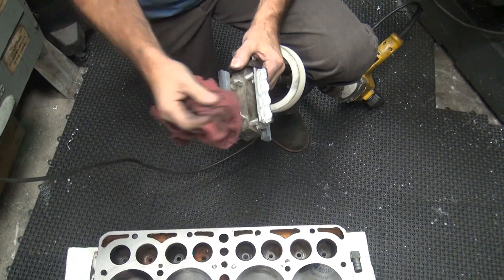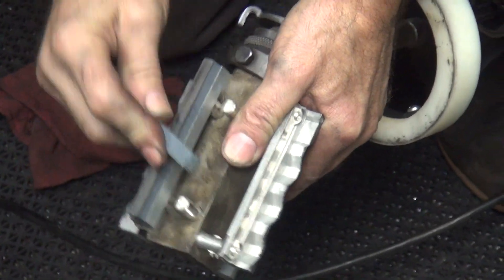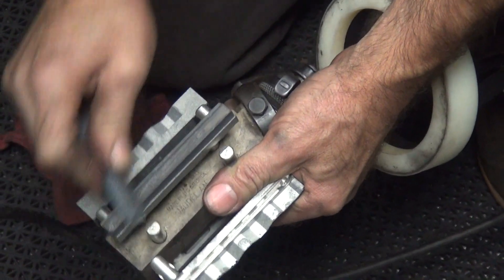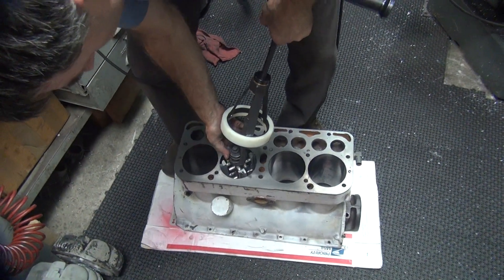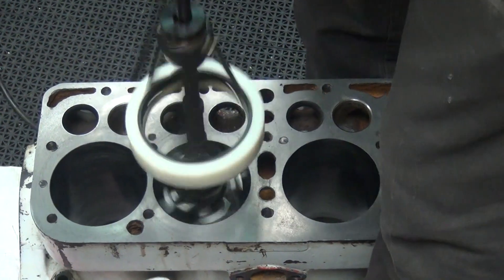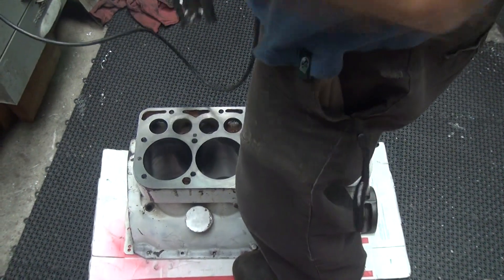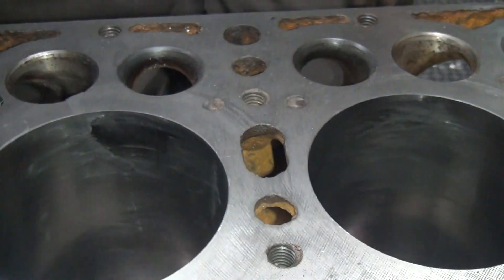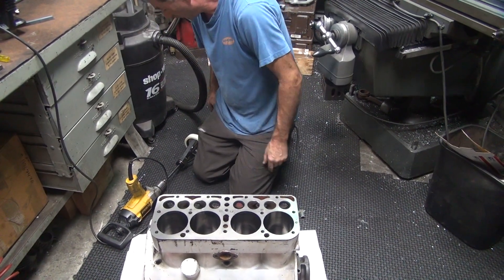1932 ford #115 model A or B flathead race block crack repair by tatro machine